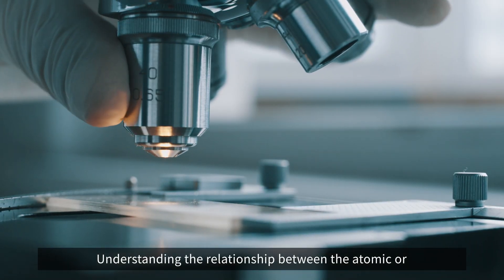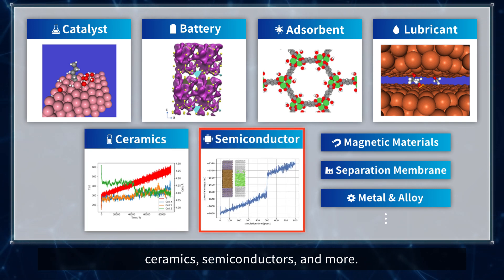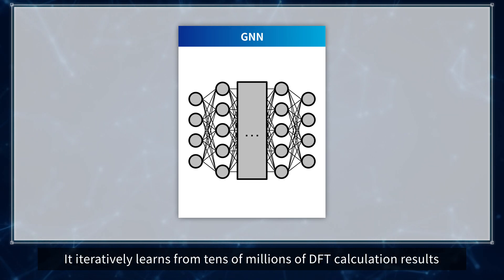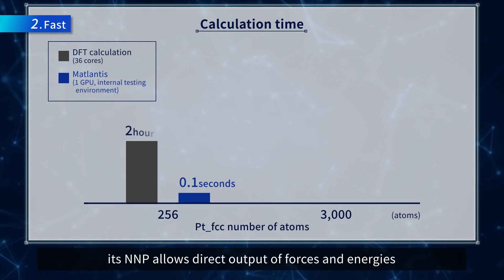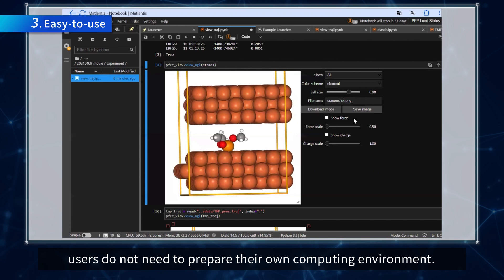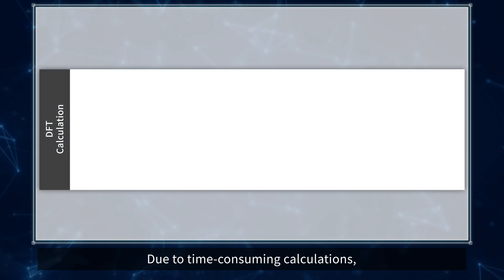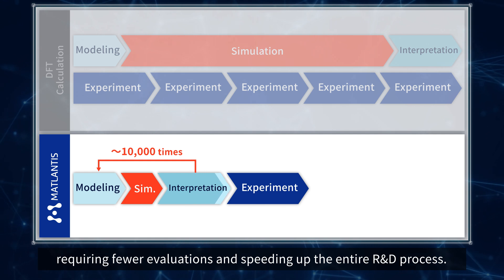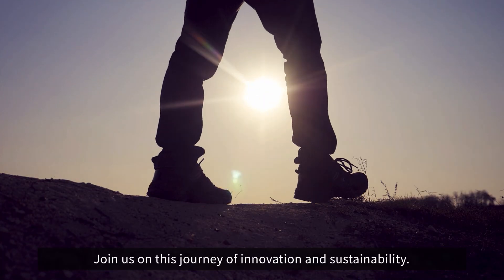Matlantis - The Versatile Atomistic Simulator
Our product makes it possible to significantly accelerates computation with high versatility and accuracy.